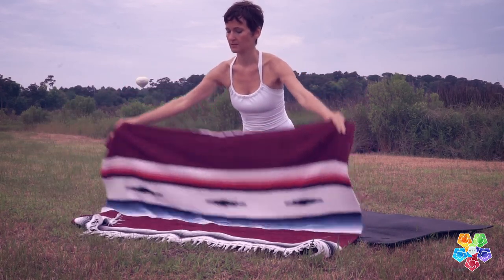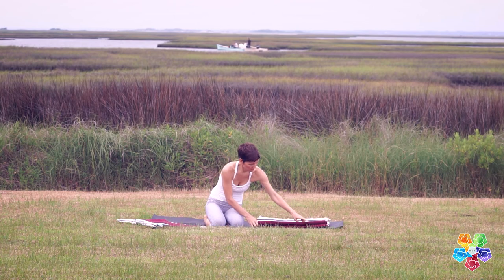Ganesha Blanket Fold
One of the simplest ways to get started is to rest face down with the belly on top of the blanket folds (the rolled "trunk" part). The other way is to rest in sidelying on top of the blankets to address a tight quadratus lumborum (QL) or abdominal scars, for example. The last way to use this is to rest face up in a gentle back bend, with the middle of the back on the rolled "trunks" of the "elephant fold." There are many variations, but you always want to combine this with a deep AD (diaphragmatic) breath (see my YouTube channel for this video) and as always, any pose you take using this blanket fold should be pain free.

📆 If you want to see Dr. G and/or her team locally or via Telehealth,
📚 If you want to take virtual classes and/or professional coursework,